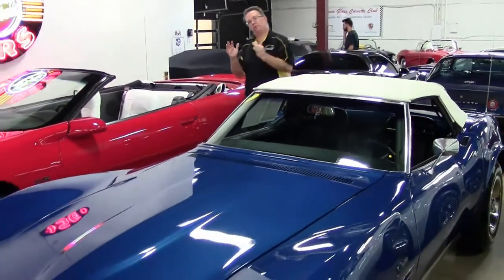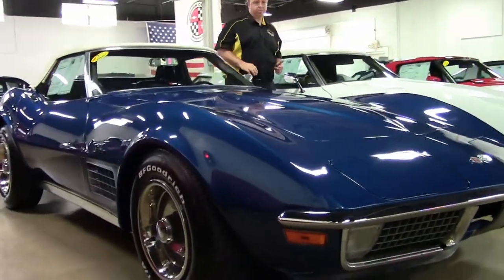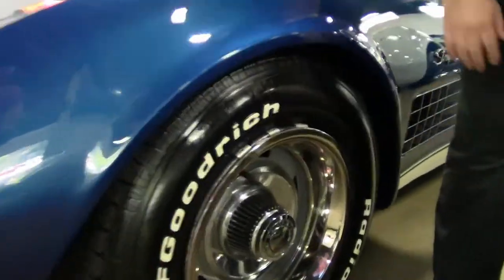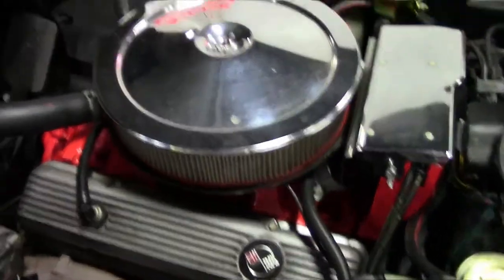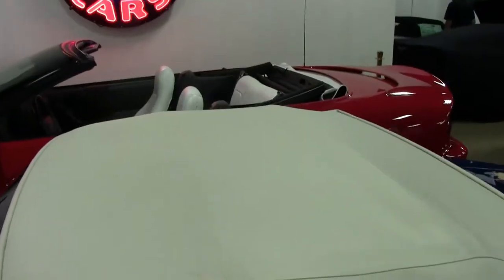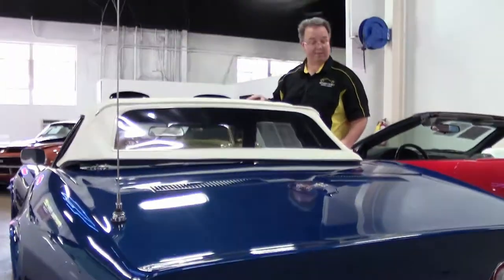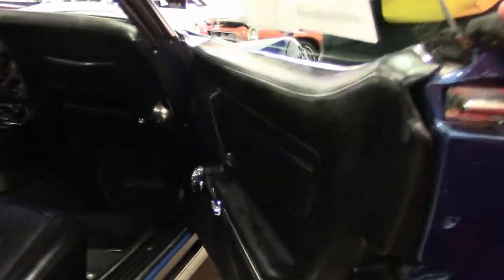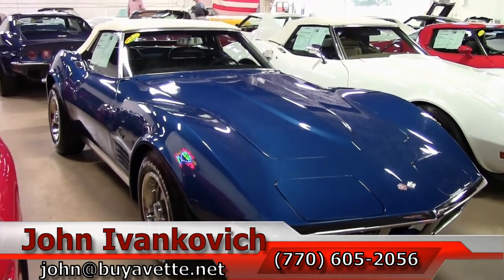1970 Corvette L46 Convertible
1970 Corvette L46 Convertible For Sale

Code correct Bridgehampton Blue exterior, code correct Black vinyl interior, White convertible top.

Numbers matching 350hp 350ci L46 engine, numbers matching M21 4 speed manual transmission, numbers matching 3.70 posi rear-end.

Features include power steering, power brakes, AM/FM/Cassette stereo.

Originally assembled on March 3, 1970, this 1970 Corvette L46 Convertible is in nice condition, and comes with desirable power steering and power brakes. This car's paint looks to be older, but still shows a nice shine, and is good-vg. Convertible top looks to be slightly older as well, and is vg with a vg window. Chrome bumpers show a newer finish, and are vg; exterior door handles look to be slightly older or original, and are good-vg. Taillights are in good condition, as is older looking weatherstripping. This car wears a set of rally wheels with vg trim rings and center caps. Please note that this currently wears a set BF Goodrich Radial T/A raised white letter tires with 11/32nds tread depth remaining, and NOT the Firestones shown in the photos. The interior of this 1970 Corvette L46 Convertible shows older or original seat covers, and vg dash and newer door panels. Correct style loop carpet looks to be older, and is good-vg, as are correct appearing GM seatbelts; steering wheel and center console are in good condition. Storage bins are vg-exc, and gauges are vg with minor fade and good lenses. A Custom Auto Sound AM/FM/Cassette stereo has been added in place of the original AM/FM unit. The numbers matching engine in this 1970 Corvette L46 Convertible shows original casting date February 20, 1970, and final assembly date February 25, 1970. Correct air cleaner, intake manifold, valve covers, and ignition shielding are all in place, and the frame is solid and rust-free. This car has been fully serviced, and all instrument gauges, lights, turn signals, brakes, engine, transmission and rear-end are all in good operating condition. We can't seem to keep chrome bumper C3s in stock, call us before this one's sold too!